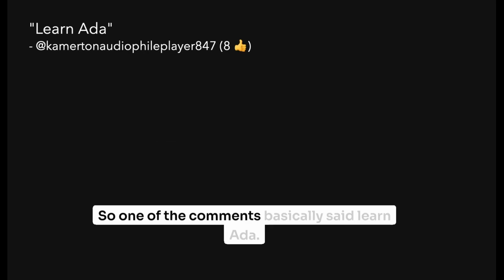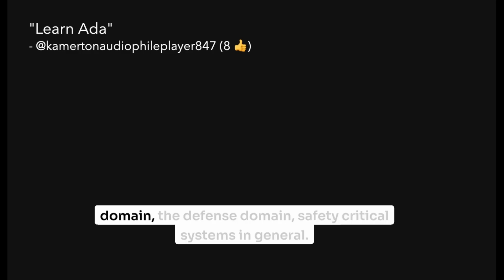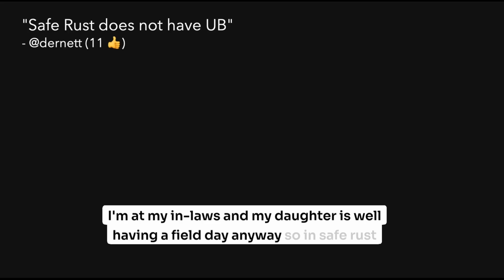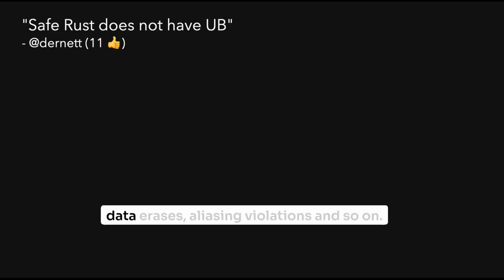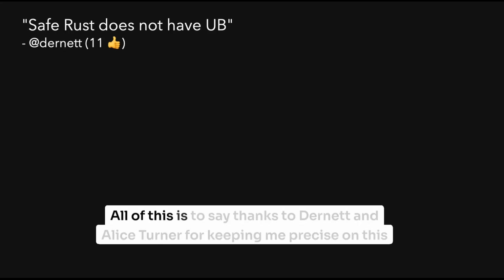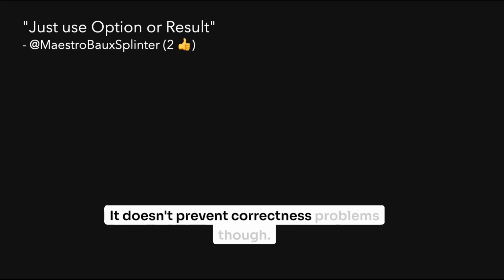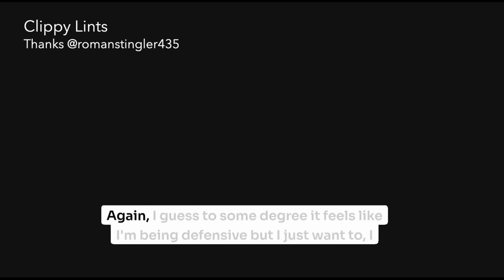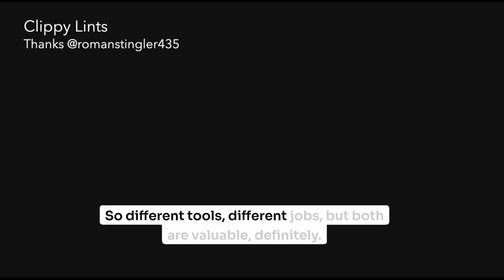Rust Get a BBL: Addressing Your Comments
Quick follow-up to last week's Creusot video.

You had great feedback. Let me address the main points:

TIMESTAMPS
0:00 - Intro & Holiday Greetings
0:28 - Ada/SPARK Comment ("Learn Ada")
1:41 - Safe Rust & UB Clarification
3:10 - "Just Use Result" Discussion
3:45 - Compile Time Reality
4:25 - Clippy Lints
5:05 - Closing & Takeaways

KEY POINTS ADDRESSED:

1. Ada/SPARK History
Yes, Ada/SPARK has been doing this since 1983. Eiffel since 1986.
This video is about Rust specifically - like Frama-C is for C.

2. UB vs Panic
I misspoke: safe Rust panics are NOT undefined behavior.
They're defined, controlled crashes.
Thanks @dernett for the correction.

3. Why Not Just Result?
Result is perfect for error handling.
But doesn't prove algorithm correctness.
Binary search can return Result and still have bugs.

4. Compile Times
Yes, formal verification is slow.
Use it when bugs are MORE expensive than verification.

COMMENT CREDITS:
- @kamertonaudiophileplayer847 - Ada/SPARK history
- @dernett - UB vs panic precision
- @AliceTurner-q3f - bounds checking clarity
- @MaestroBauxSplinter - Result vs proofs
- @shakkar23 - compile time reality
- @romanstingler435 - Clippy lints